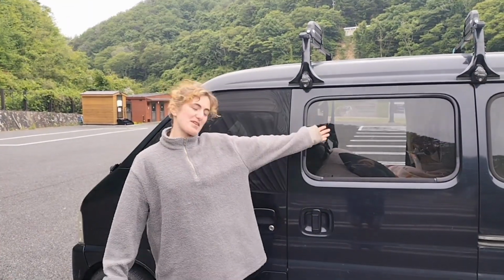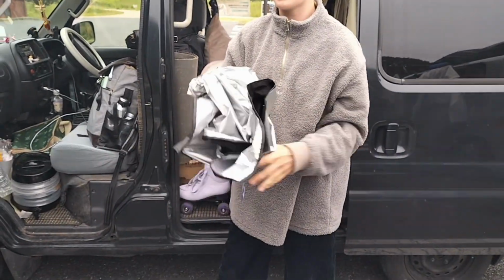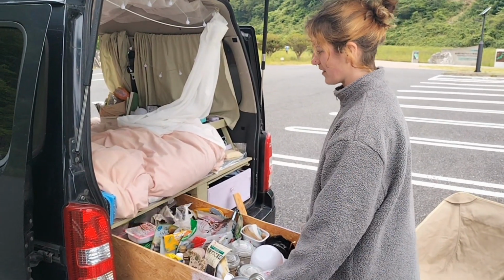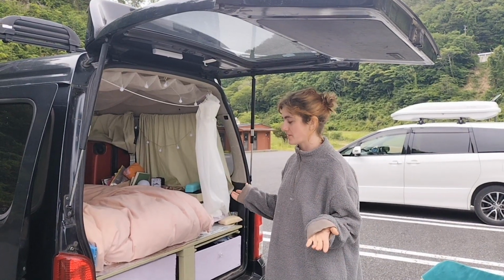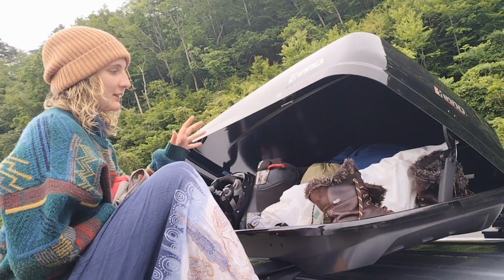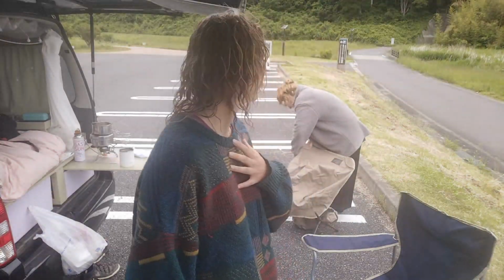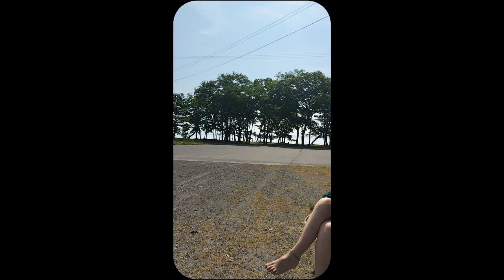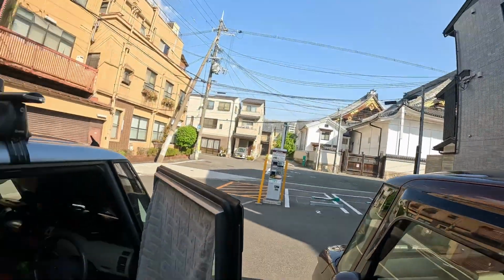How Two Solo Travellers Live in their Cars in Japan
In this videos Niamh and I talk about how we live on the road in Japan in our vans. We each give a tour of our vehicles and show you how we survive whilst solo road tripping the stunning Japanese landscape.

You can find Japan content on my instagram and go give Niamh's Instagram account a follow to see Japan through her eyes!

I'll see you in the next adventure 🤠